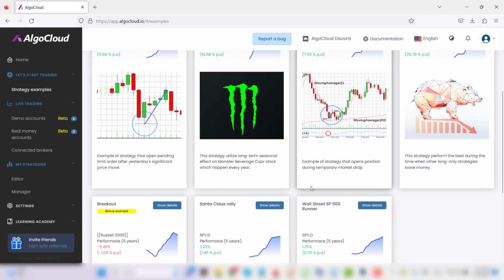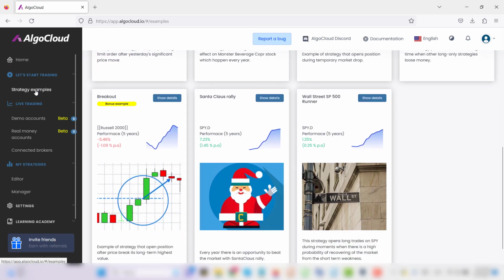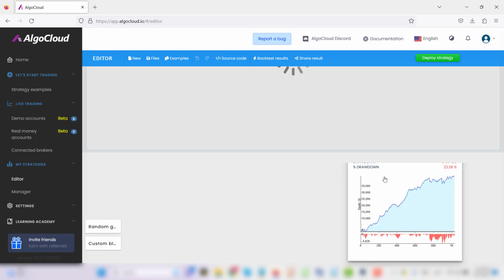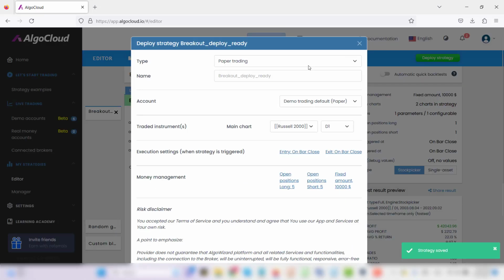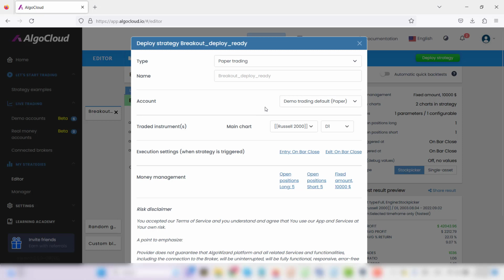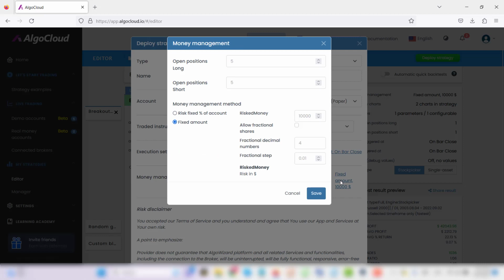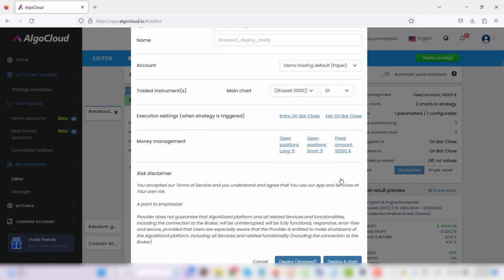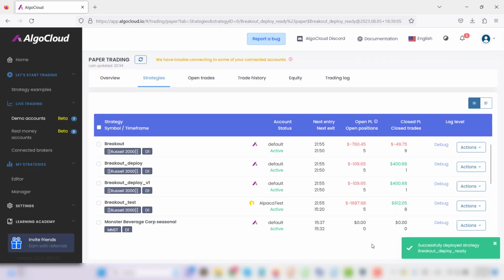How to deploy strategy on DEMO or LIVE account | AlgoCloud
Discover the straightforward process of deploying strategies on AlgoCloud, whether on a demo or a live account. This video provides a step-by-step guide to seamlessly transition your trading strategies from a risk-free demo environment to the real-world conditions of a live account. Learn key insights on managing these platforms, optimizing your strategies for maximum effectiveness, and understanding the nuances of each account type with AlgoCloud. Perfect for both beginners and experienced traders, this video is your go-to resource for mastering strategy deployment in the world of online trading.

World’s first no-code cloud Algo trading platform for stocks and Stock Picking.